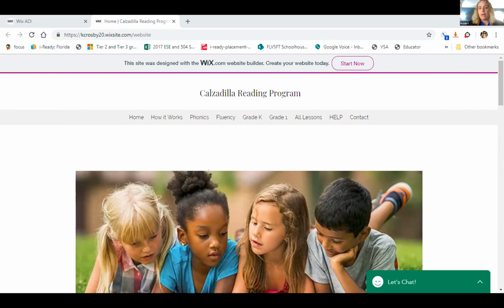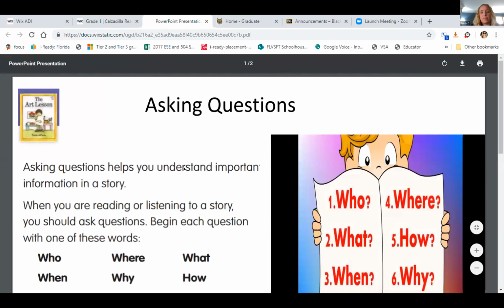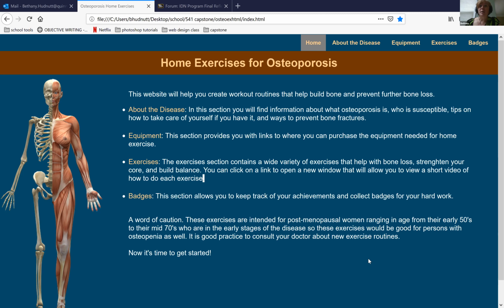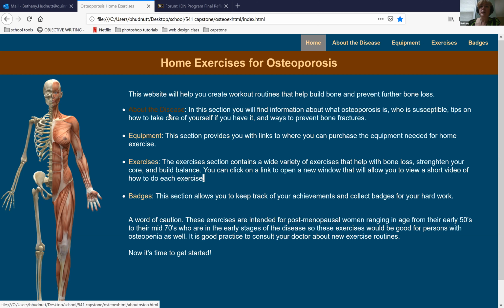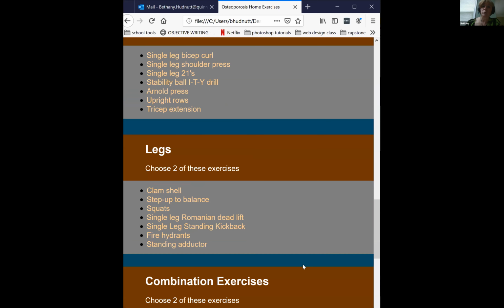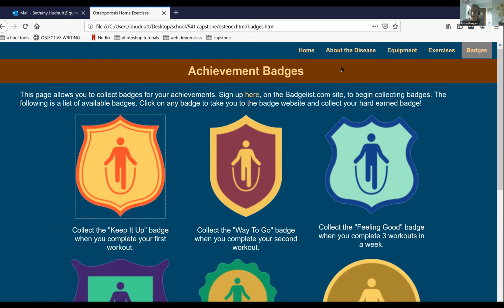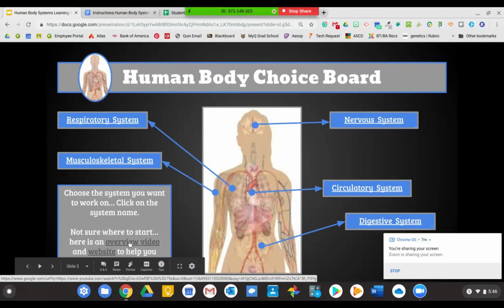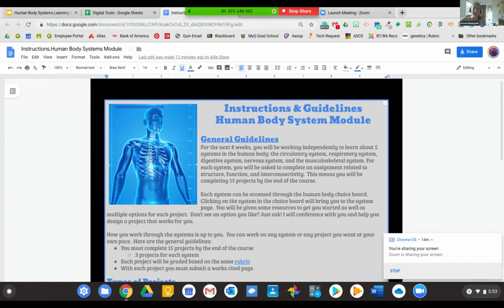Summer 2019 Capstone Presentations